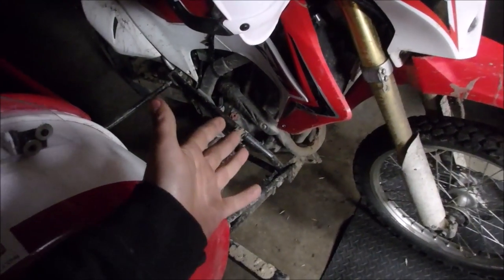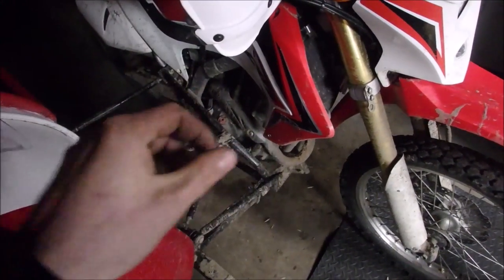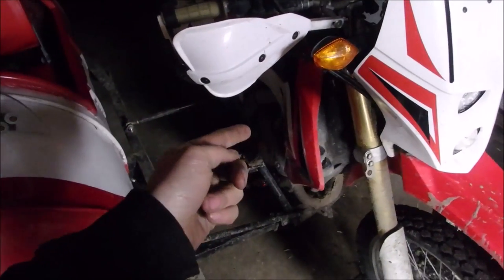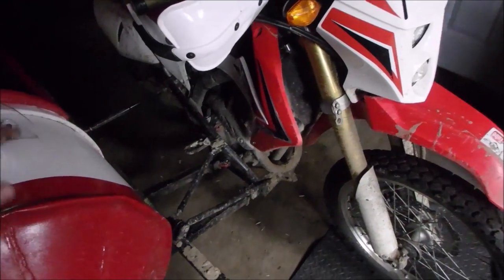4K Mile Big Bore Update & Other Performance Info